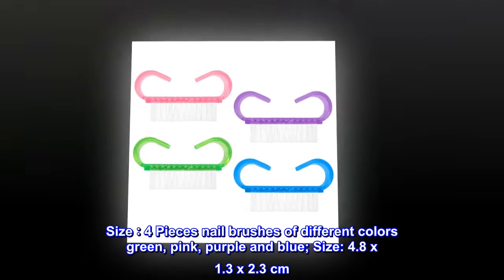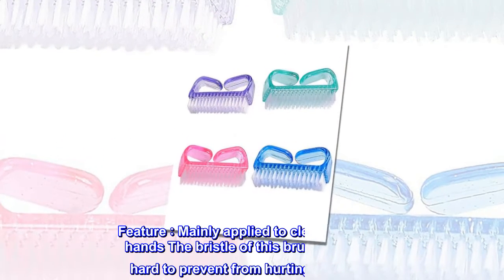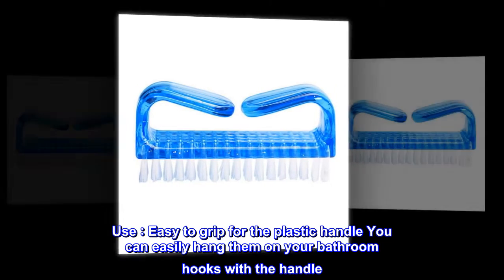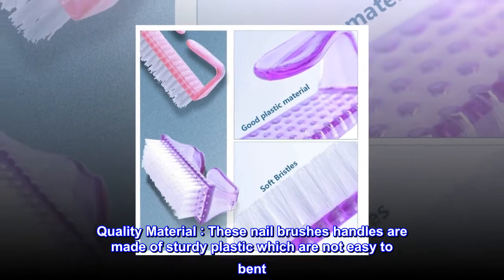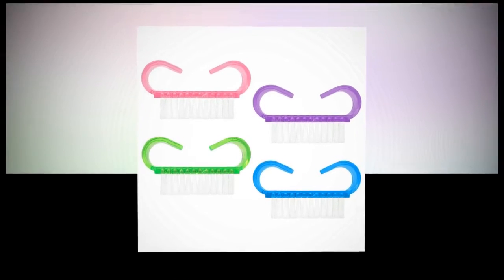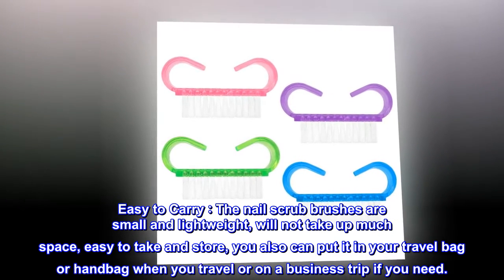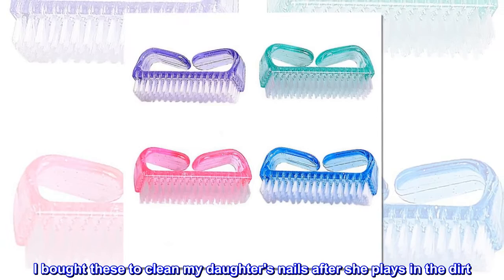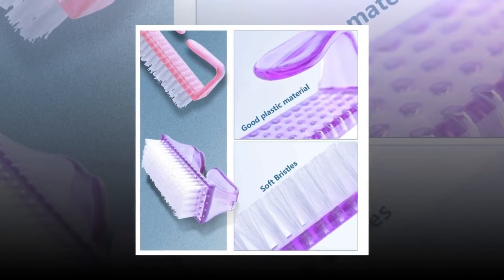Handle Grip Nail Brush Fingernail Scrub Cleaning Brushes Fingernail Scrub Cleaning Brushes for Toes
Size：4 Pieces nail brushes of different colors green, pink, purple and blue; Size: 4.8 x 1.3 x 2.3 cm
Feature：Mainly applied to clean nails and hands The bristle of this brush is not so hard to prevent from hurting your skin
Use：Easy to grip for the plastic handle You can easily hang them on your bathroom hooks with the handle
Quality Material：These nail brushes handles are made of sturdy plastic which are not easy to bent. The bristles are made of flexible plastic not too hard and not too soft which won't scratch your skin. Durable for long-term to use.
Easy to Carry：The nail scrub brushes are small and lightweight, will not take up much space, easy to take and store, you also can put it in your travel bag or handbag when you travel or on a business trip if you need.
Perfect for kids!
I bought these to clean my daughter's nails after she plays in the dirt. They are the perfect size and soft enough I can scrub a little to get her nails clean. They work great!